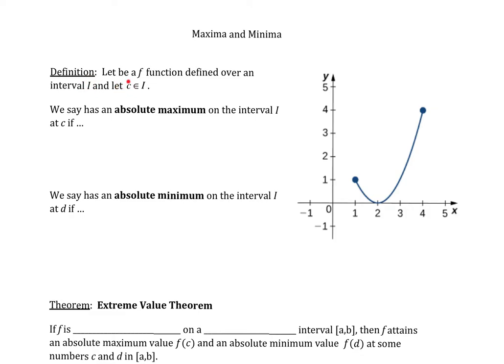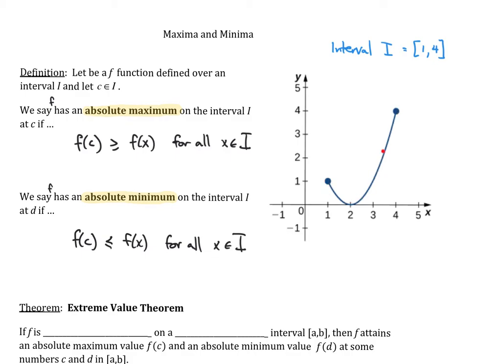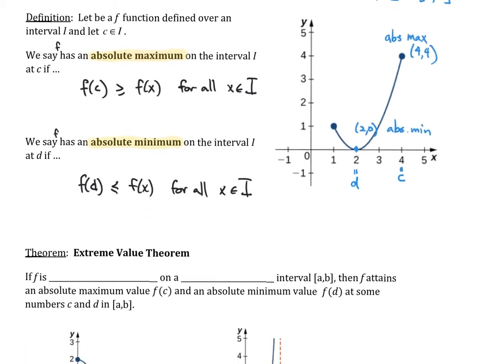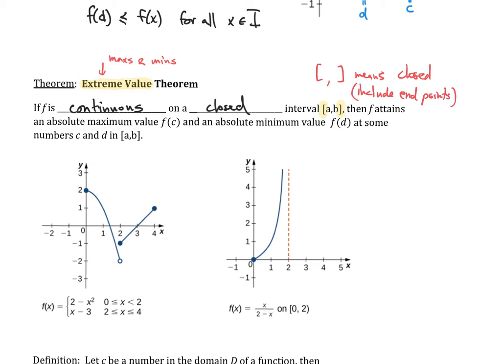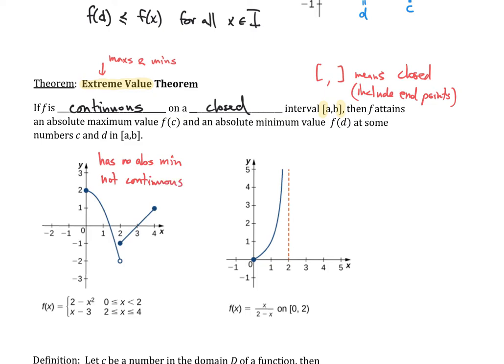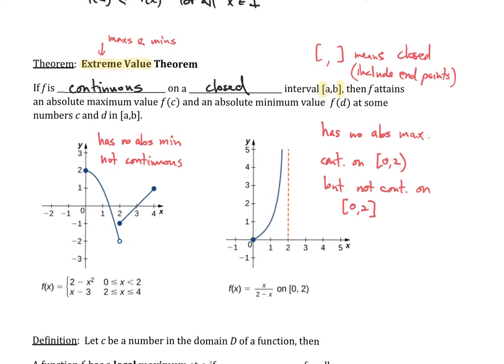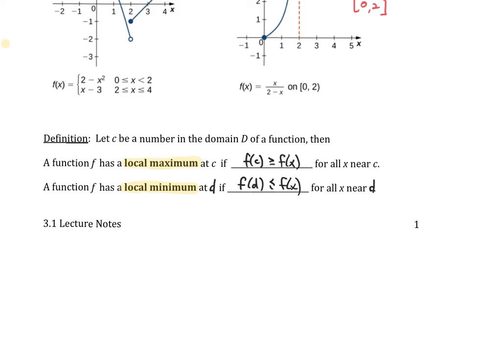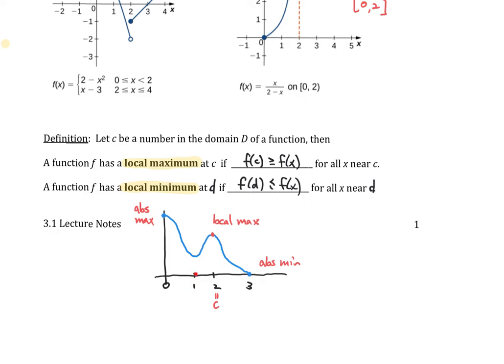3.1.1 Maxima and minima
This discusses local and absolute maxima and minima.